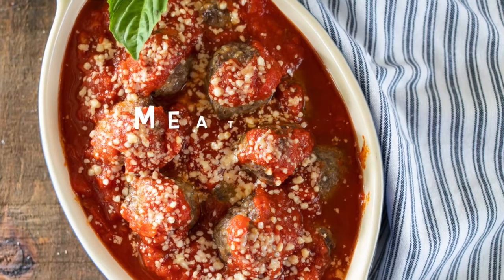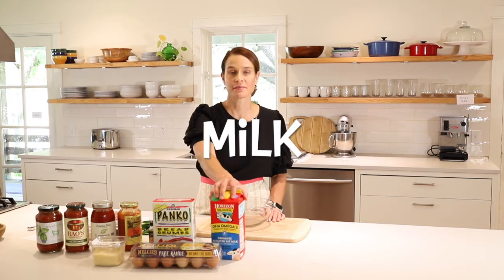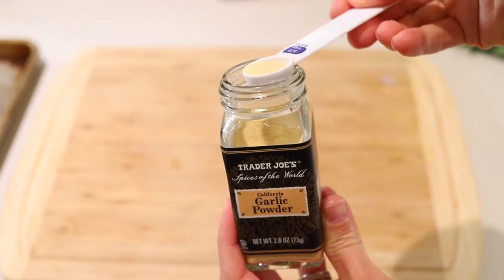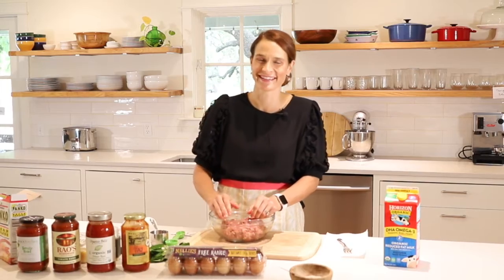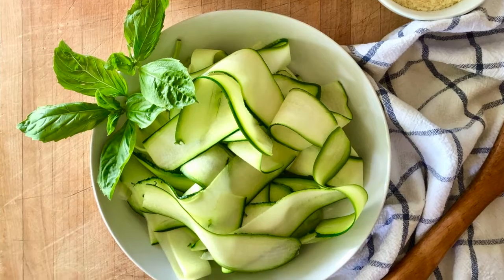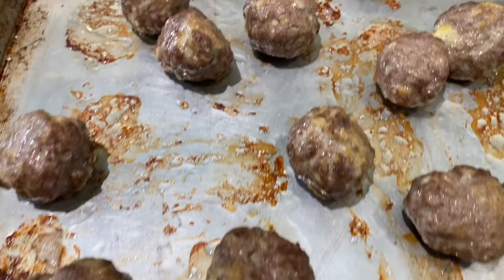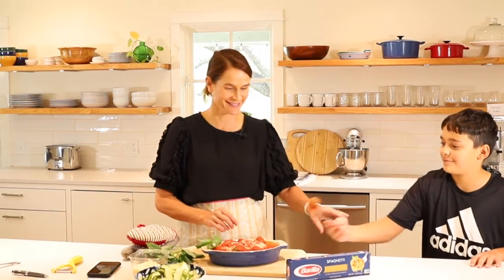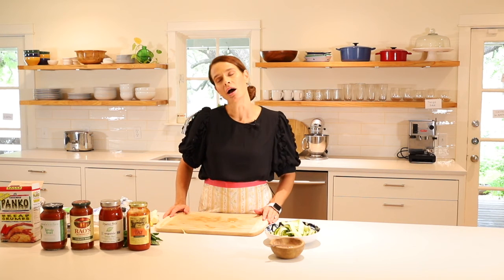QUICK & EASY Meatball Marinara 🍝 [RECIPE] 📝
Today, we're making Meatballs Marinara!

You can use this delicious sauce on pasta or meatballs, it can be served as an entree or as a side dish/appetizer!

It's truly versatile, super easy to make, but most important... it's DELICIOUS!

Meatballs Marinara

Makes about 20 golf-ball-sized meatballs

Ingredients:

1/4 cup Panko
2 Tablespoons milk
1 egg
1/2 cup grated Parmesan cheese (not shredded), plus more for garnish
1/2 teaspoon garlic powder
1/2 teaspoon salt
Freshly ground black pepper
1 lb. grass-fed ground beef
1 jar (24 oz.) marinara or other pasta sauce
3-4 basil leaves for garnish, if desired

Instructions:

In a large bowl, mix together Panko, milk, egg, Parmesan, garlic powder, salt and pepper. Add ground beef and mix together with your hands. Using your hands, make about 20 golf-ball-sized meatballs and place on a baking sheet.

Set oven to broil. Placing baking sheet on a rack in the upper-third of the oven, broil meatballs for 5 minutes. Remove pan from oven and flip meatballs, then broil meatballs again for 5 minutes more.
Switch oven to bake and preheat to 375F.

Pour about 1 cup sauce into the bottom of a medium-sized oven-proof dish. Add the meatballs to the sauce. Pour remaining sauce over the meatballs.

Bake for 15 to 20 minutes. Garnish with grated Parmesan and fresh basil before serving.